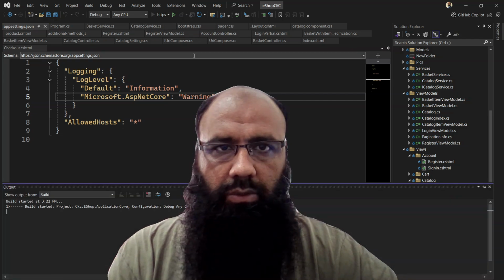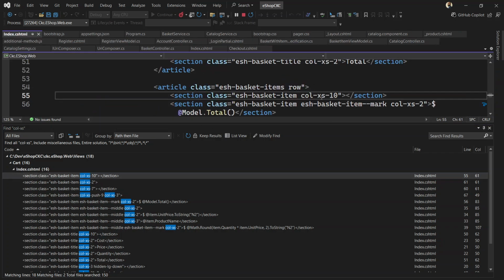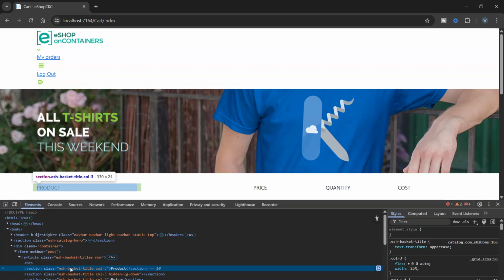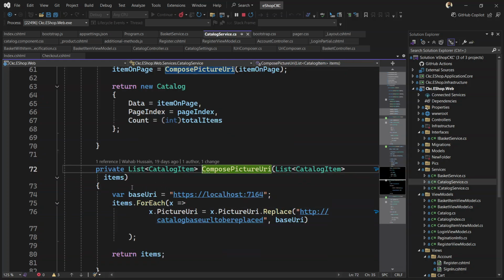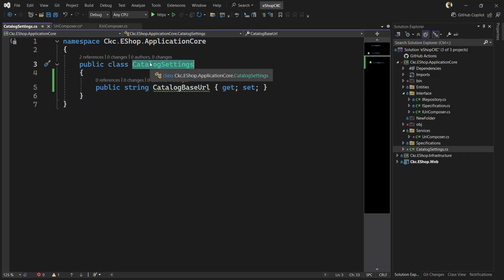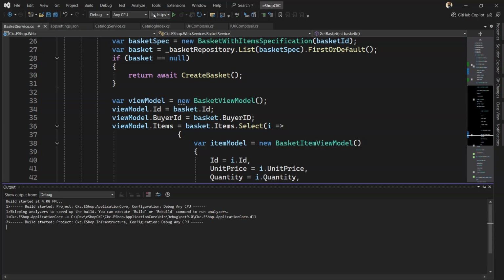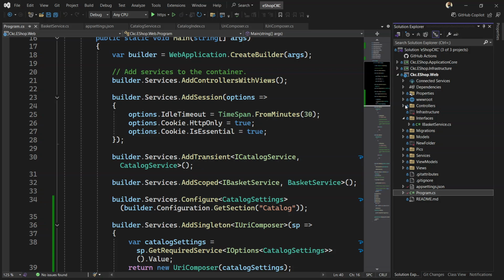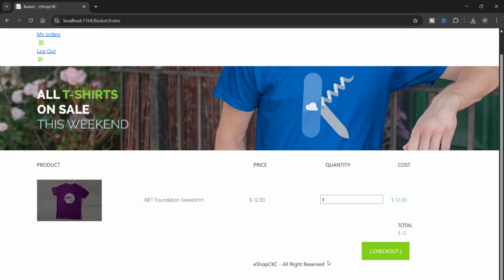Improving Cart & Basket Layout in ASP.NET Core MVC | eShopOnWeb Tutorial Part 12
00:00 – Introduction
01:28 – Layout issues caused by using Bootstrap 5.3.3 instead of Bootstrap 3.3.3
02:45 – Comparison: Bootstrap 5.3.3 vs 3.3.7
04:33 – Updating col-xs to col for Bootstrap 5.3.3 compatibility
07:40 – Adding custom styles in catalog.component.css
09:19 – Removing unnecessary div between article and section
10:23 – Replacing hidden-lg-down with d-none d-xl-block
10:57 – Updating col-xs-push-0 to offset-9
11:31 – Fixing cart image display issue
13:10 – Creating IUriComposer interface
14:20 – Implementing UriComposer class
15:20 – Creating CatalogSettings class
17:10 – Implementing ComposePicUri() method
18:25 – Adding catalog section in appsettings.json
19:20 – Injecting IUriComposer into basket service
21:10 – Configuring CatalogSettings in Program.cs
21:45 – Registering UriComposer service in Program.cs
24:10 – Renaming CartController to BasketController
25:45 – Renaming AddToCart to AddToBasket
27:00 – Renaming Cart view folder to Basket
28:30 – Conclusion

In this tutorial, I’ll improvise the Cart layout within our ASP.NET MVC application and will be renaming the cart to basket for future use.

🔍 What You’ll Learn:

You will learn how deprecated Bootstrap classes are impacting the app layout and how to update them to maintain consistency.
Additionally, you will learn how to redesign the cart layout to achieve a clean and professional look.

📦 About eShopOnWeb:
eShopOnWeb is a sample ASP.NET Core reference application that demonstrates clean architecture, DDD patterns, and best practices for building scalable web apps.

🛠 Tech Stack Covered:

ASP.NET Core
Entity Framework Core
Razor Pages
Clean Architecture
Cart Layout